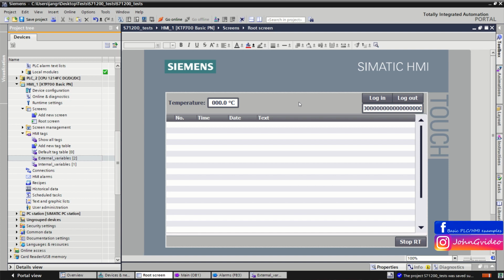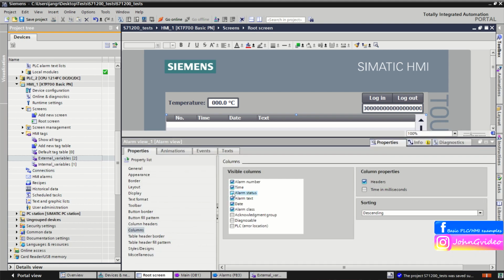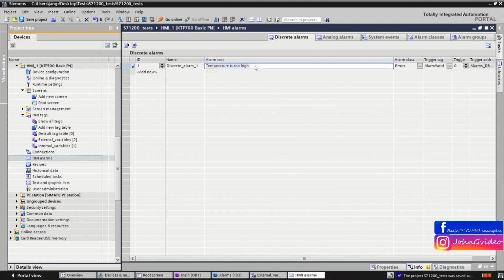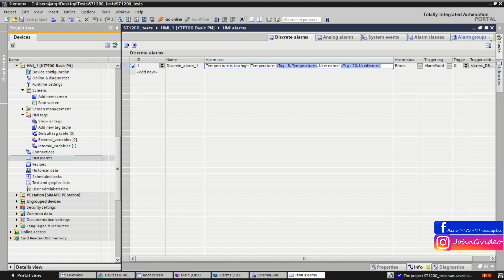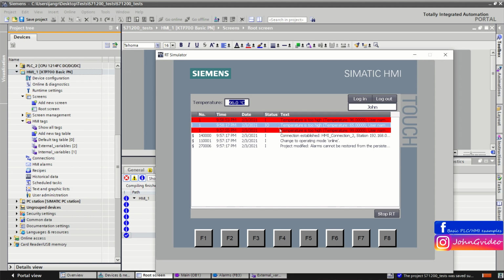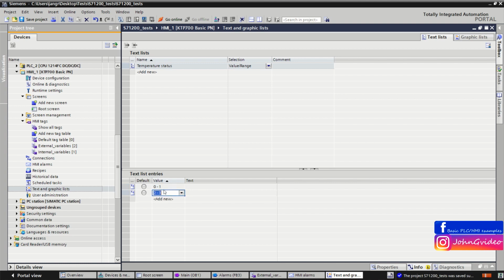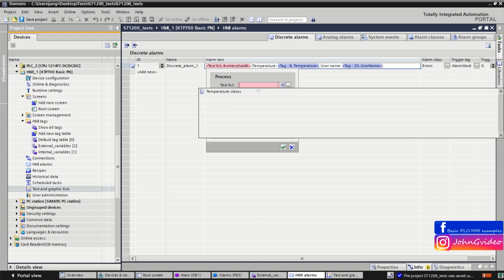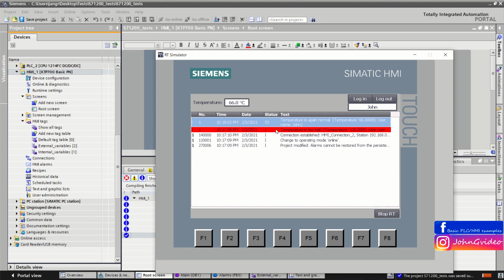How To Create Variable Alarm Text in HMI (TIA Portal)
Video example about, how to create variable alarm text in your HMI project and device. In video is showed, how to insert HMI tag into the discrete alarm text and also, how to insert HMI Text list into this alarm text.

Labels:
tutorial
PLC
PLC tutorial
How to work with PLC
TIA Portal
WinCC
Siemens
Siemens PLC
TIA Portal tutorial
programming tutorial
PLC basics
PLC programming
Step7
Simatic manager
WinCC flexibile
Automation
Automation programming
Industry
Automotive
Programable logic controler
Robotics
Software
Hardware configuration